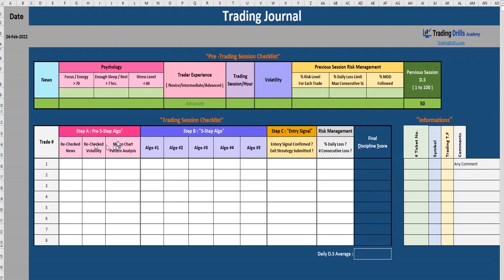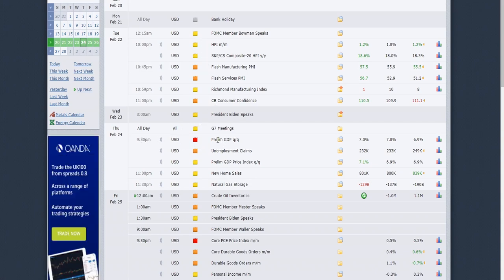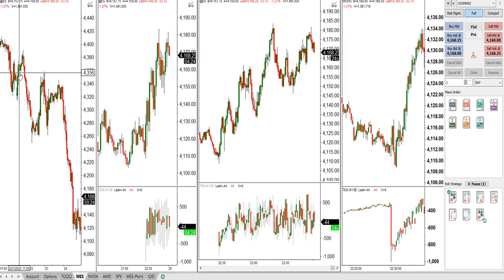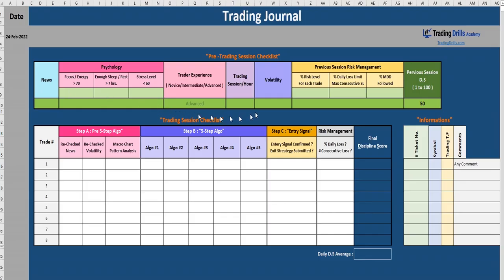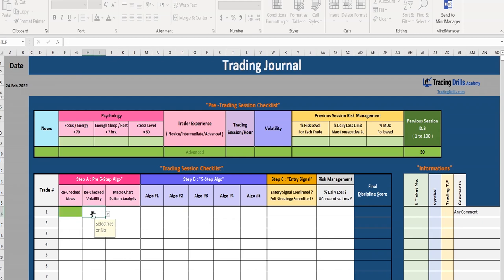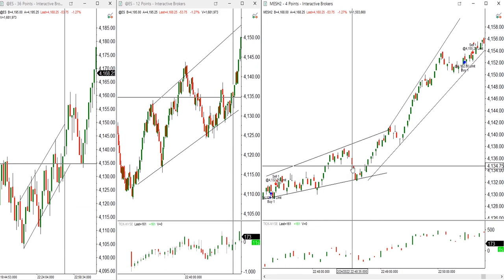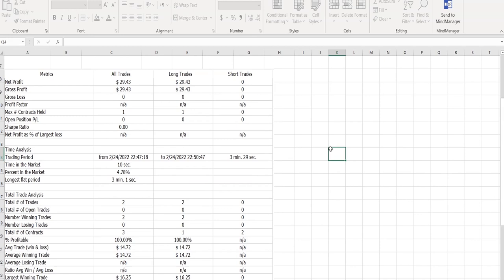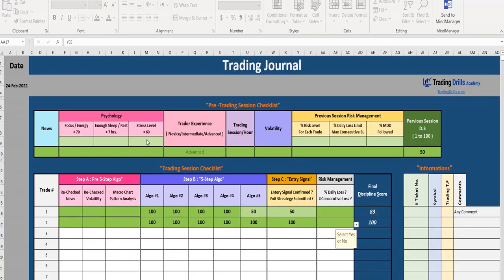PAAT Trading Journal - 24 Feb 2022